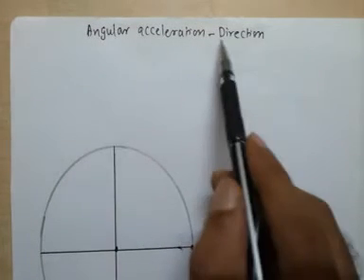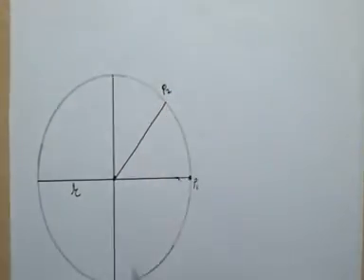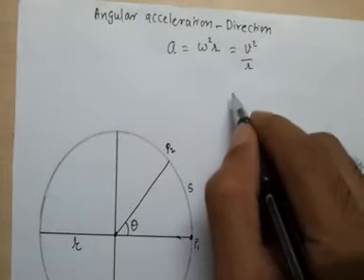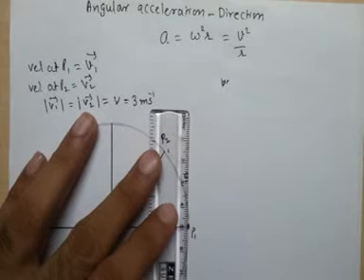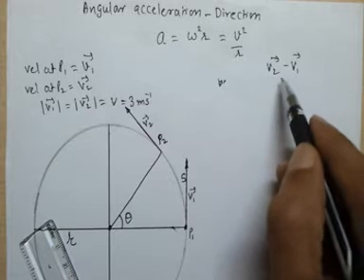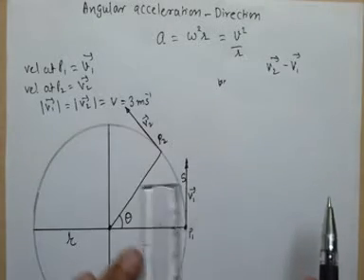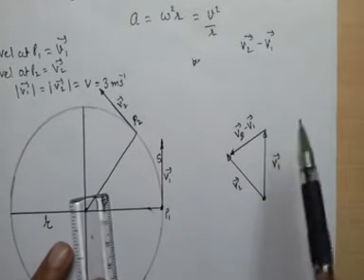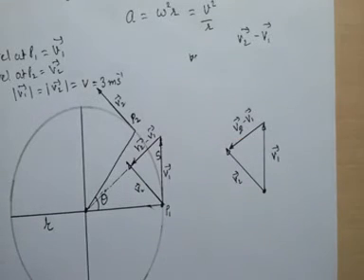Angular acceleration: Direction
This video explains the  What and the Why of the direction of angular acceleration